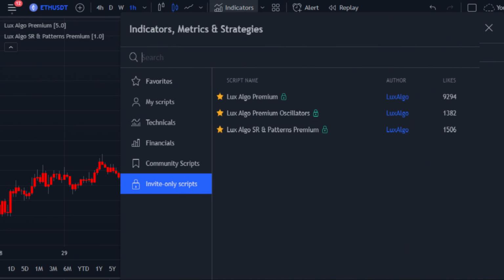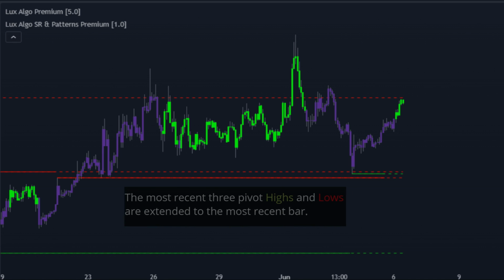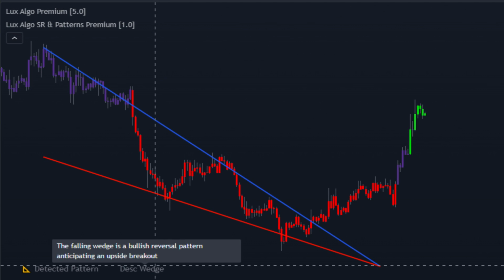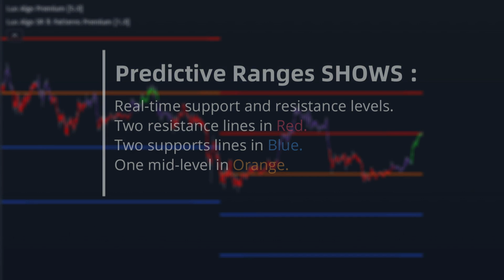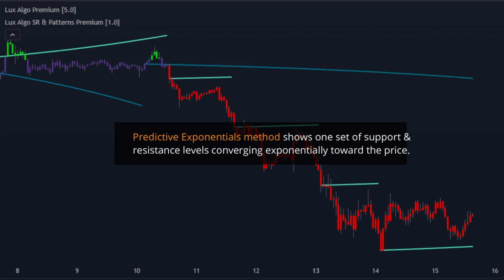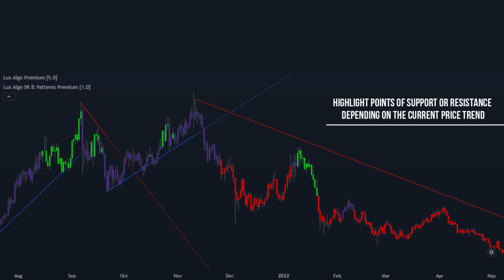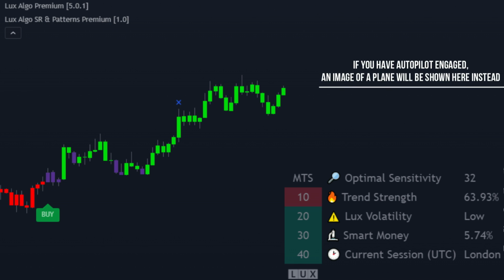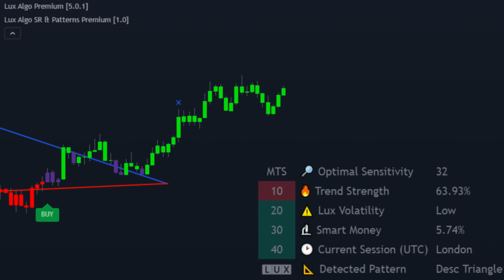Best Trading Tools (Lux Algo)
In this video we show what we consider to be the best trading tools.

We use Lux Algo, the premium trading tool kit. In this video we explain all the different features of Lux Algo SR & Patterns Premium.

Lux Algo features buy and sell signals, indicators, oscillators, alerts and much more.

This is our second video in the series of videos about Lux Algo. In this video we show automatic trendlines, automatic pattern detection and predictive support and resistance levels.

Links -

Any strategy or trading ideas are for entertainment. We recommend that if you want to trade, you only paper trade. This is available on Trading View. We do not guarantee any result or outcome from any tips, product reviews or tutorials.